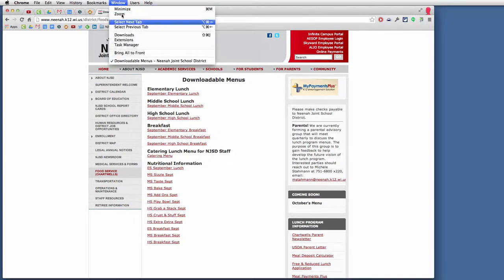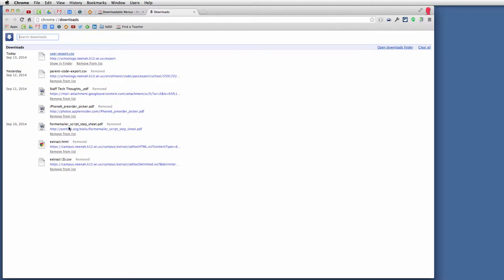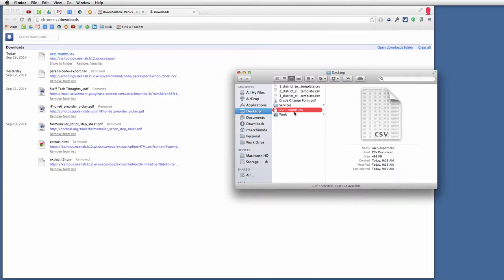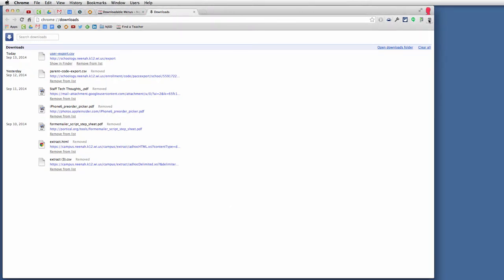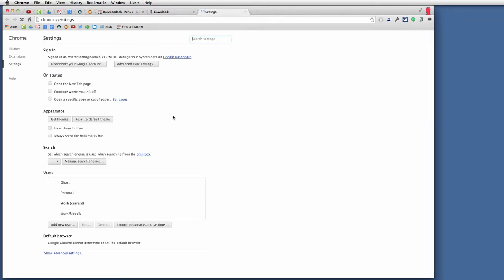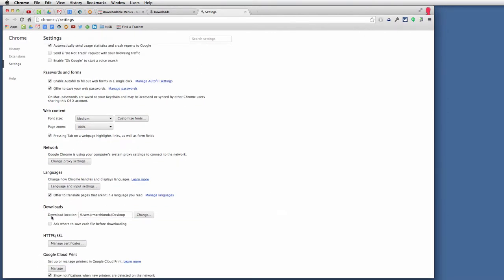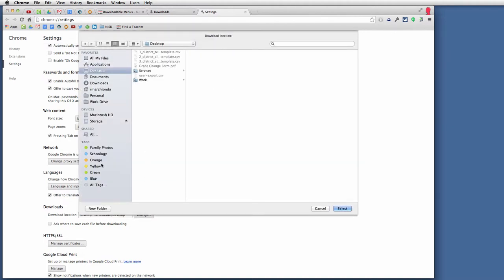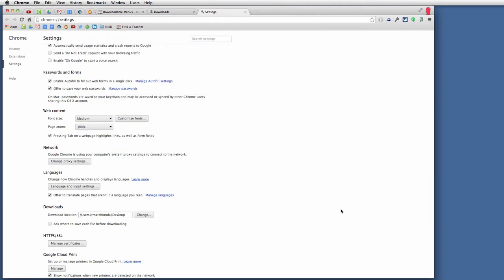Chrome - Where are my downloads?